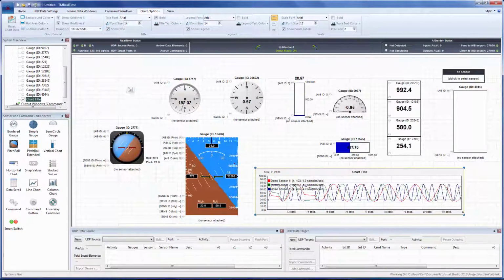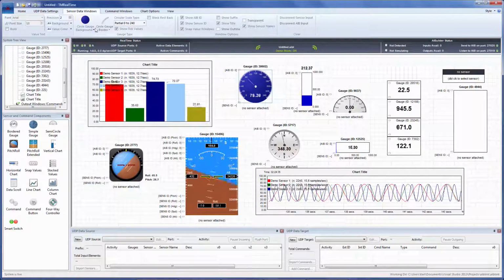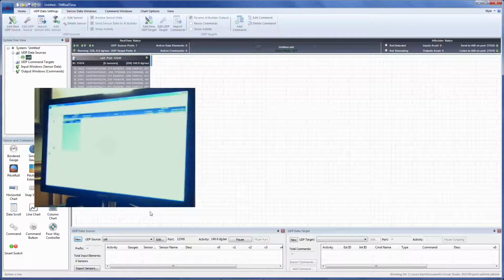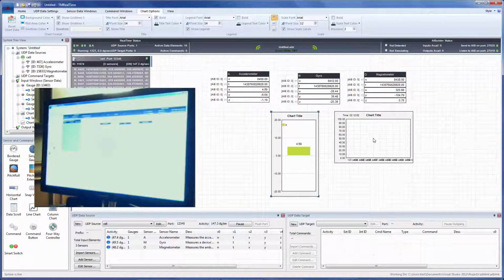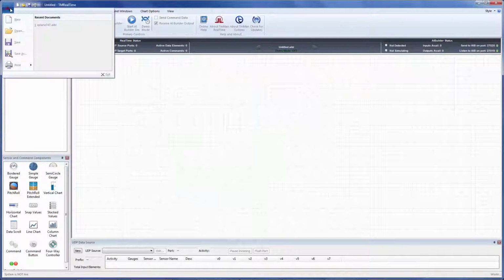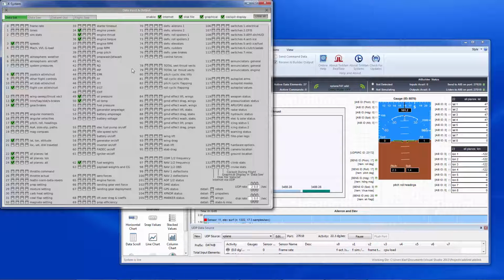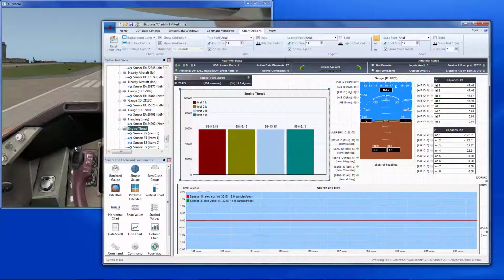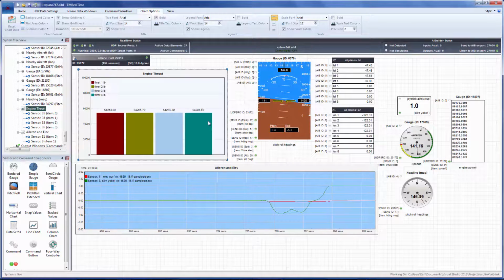TinMan RealTime and Remote UDP Sensor Data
TinMan RealTime is a software application used for real-time monitor, control and/or automation of local or remote system(s) with any number of sensors. These systems can either be passive (only send sensor data and not respond to commands), or active (where they send sensor data and respond mechanically to commands).

The basis of communication is the User Datagram Protocol (UDP) of wireless or wired Internet connections. UDP messages received by TinMan RealTime are typically comprised of sensor id and associated sensor data values. Messages being sent from RealTime are comprised of target system ids and command or action information. Because of RealTime's robust and efficient multi-threaded application architecture, there is no limit to the number of UDP data sources or UDP command targets that can be set-up and configured to operate simultaneously.

Real-to-life gauges can be assigned to intuitively visualize live sensor values and administer system commands. Multiple passive and active systems, local or remote, can be continuously and simultaneously monitored and controlled in real-time.

Once dropped onto the live workspace, gauges and controls can be positioned as desired, and linked to any sensor or command element through a simple click of a mouse. Real-time data is visualized immediately. Also provided are interface controls for the direct manual manipulation and control of external systems by sending UDP messages (or commands).

Optionally the software environment can be used with TinMan AI Builder to process and automate control of these external systems – all in real-time.

Who can Benefit from using TinMan RealTime?
Anyone involved with building, integrating, monitoring, controlling or automating a system or systems of one or more sensors. In addition, RealTime will benefit researchers, architects, mechanical engineers, electronics engineers, aerospace and defense systems engineers, flight simulation enthusiasts, hobbyists.